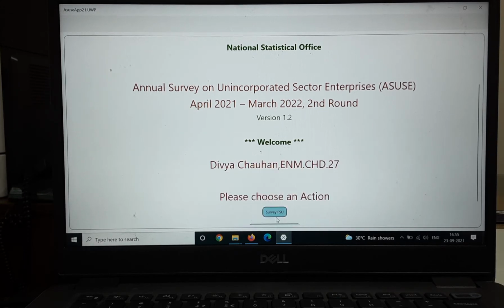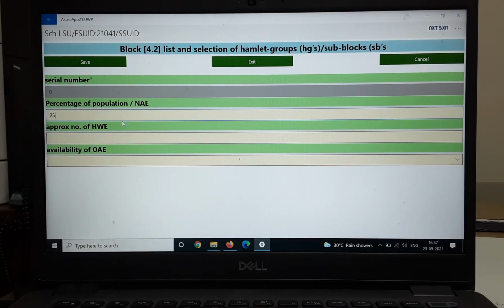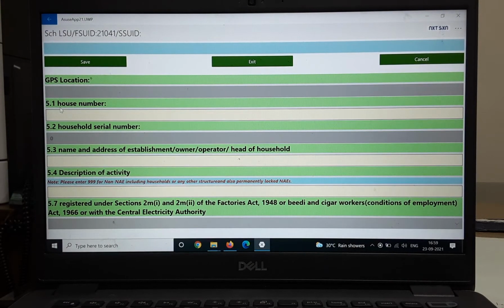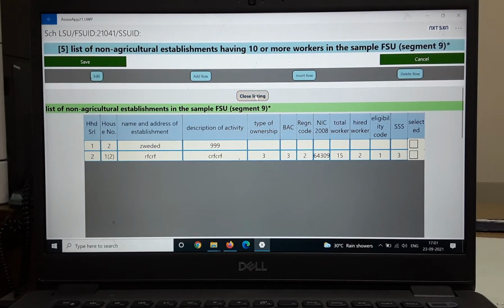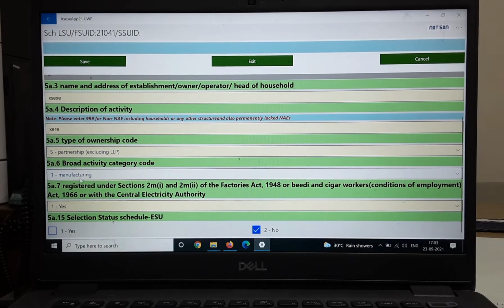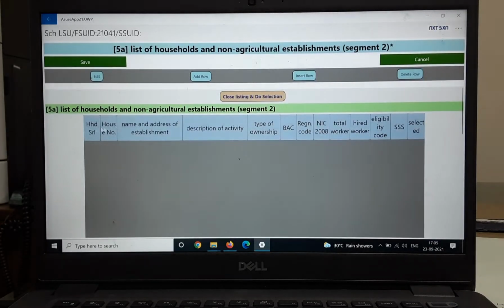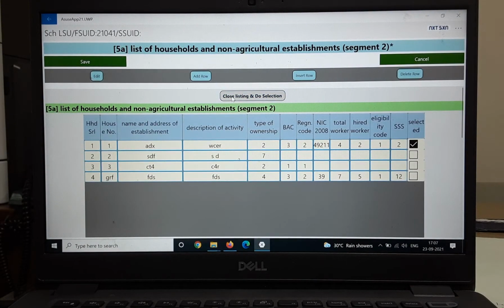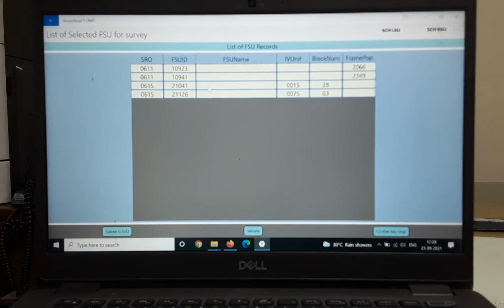Working with Desktop Version of CAPI for ASUSE-II (PPT-2)